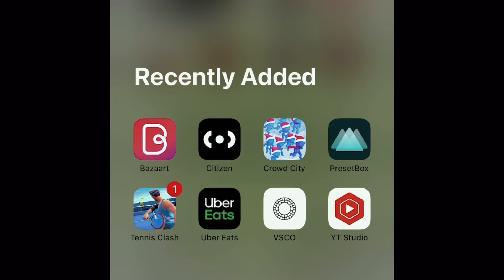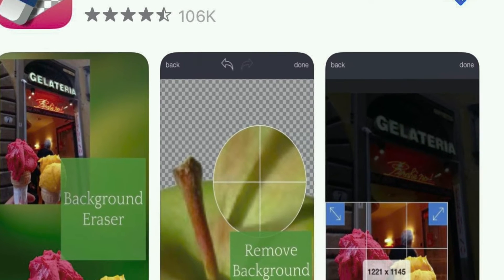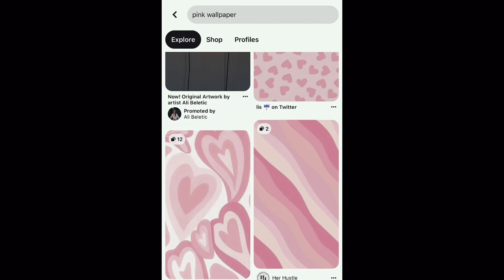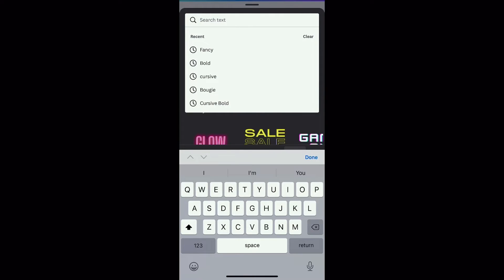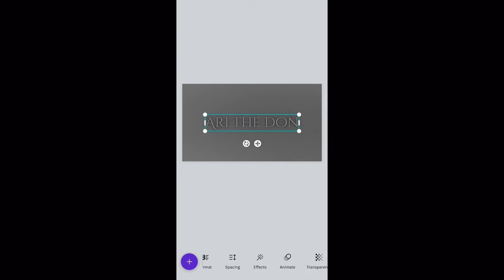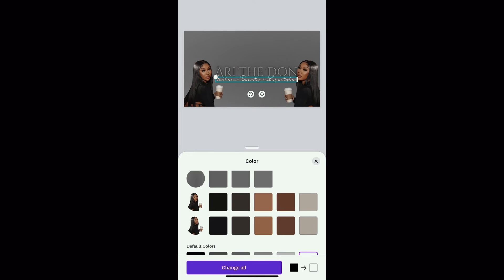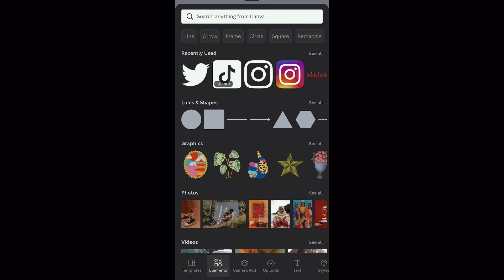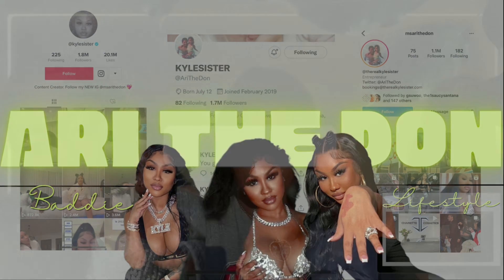How To Make An YouTuber Banner On IPhone 📱2022 | Ari The Don 😜💋 ( Ari Fletcher)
Hey my babies 😘,
Thank you for clicking onto this video. I hope you guys enjoy the content I am posting. Best believe there are more videos coming every Friday. Give this video an thumbs up.

- Making an YouTube banner is easy. Take your time to do your own research. If you give it a try, you won’t have to pay anyone.

Ladies, if you’re in need for an body wave 1B Wig 16-40 inches